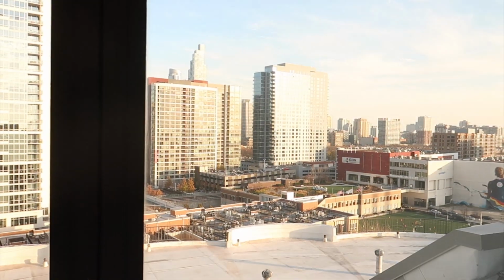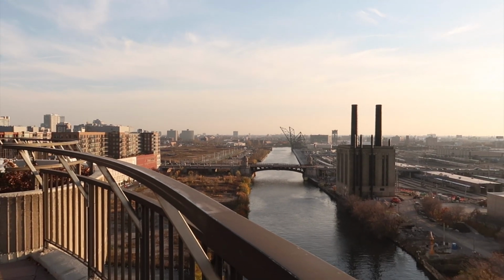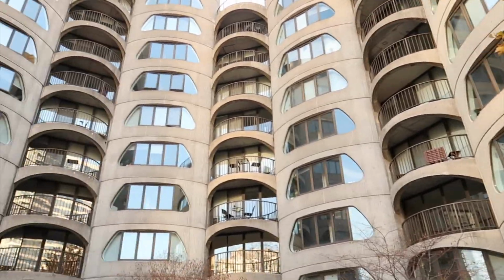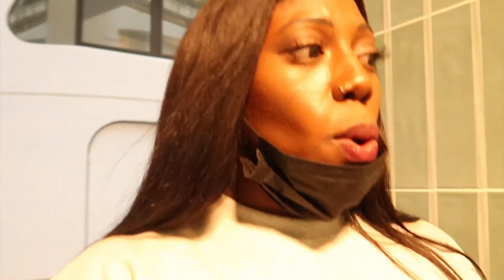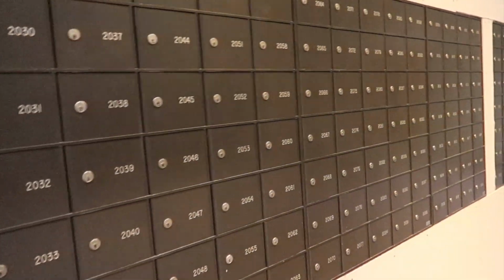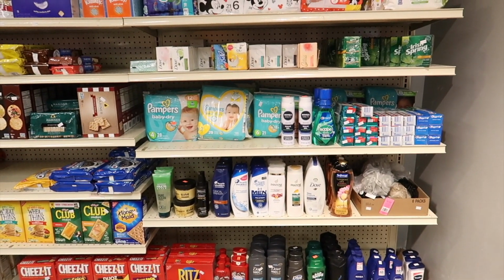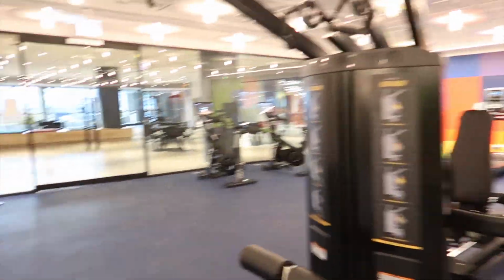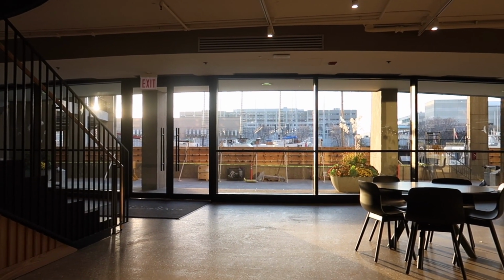Apartment Tour | South Loop | Chicago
Hi Friends...

Yes, it's pricey to live in a 1 bedroom, but I'm completely obsessed with the view, architecture, and overall vibe of my apartment.